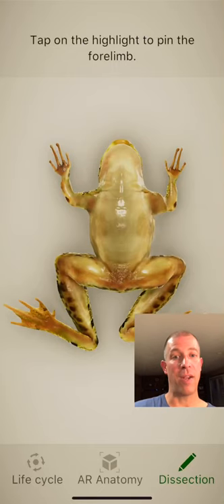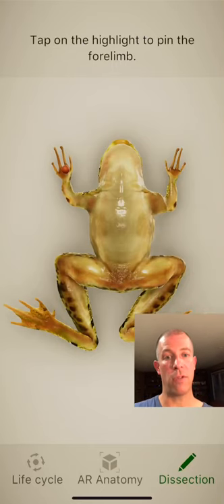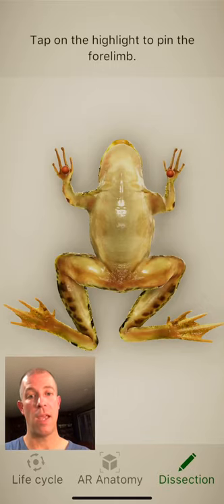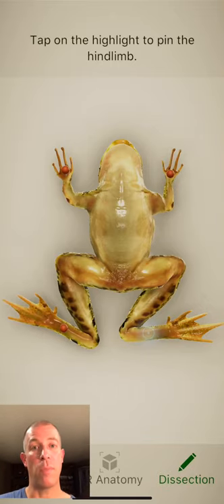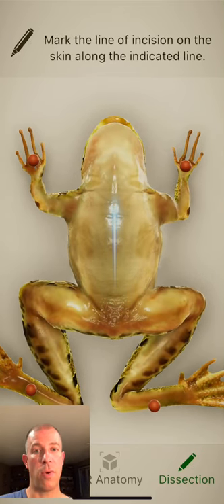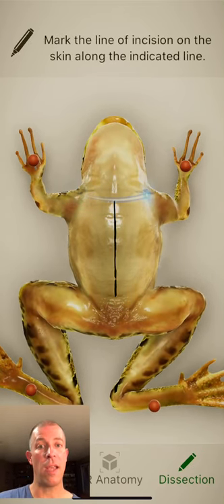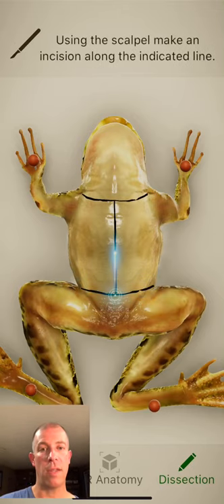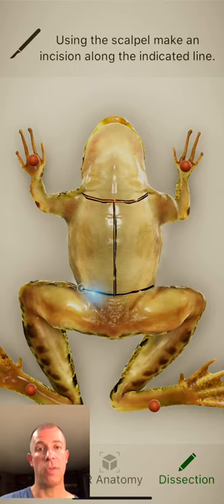Froggipedia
Take a look at this AR app. Froggipedia